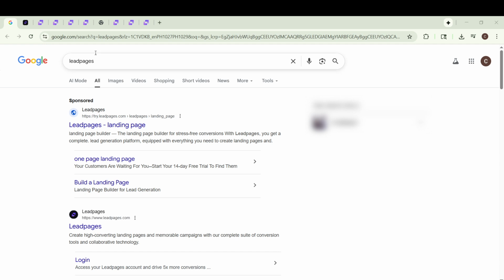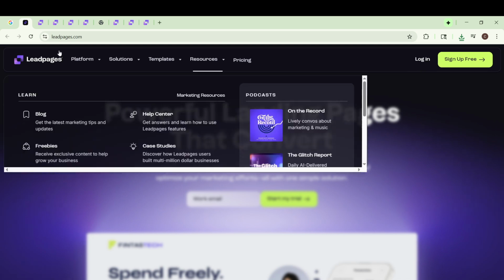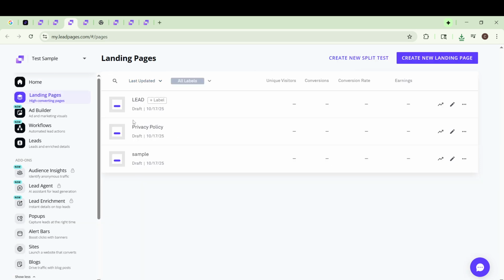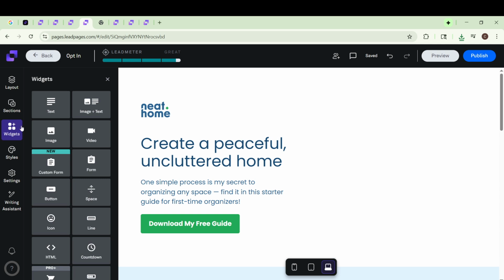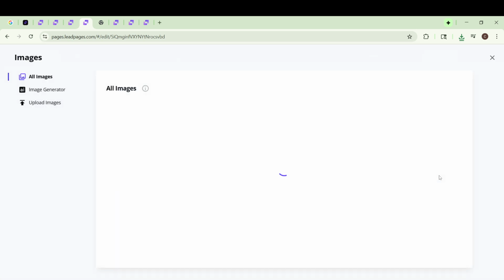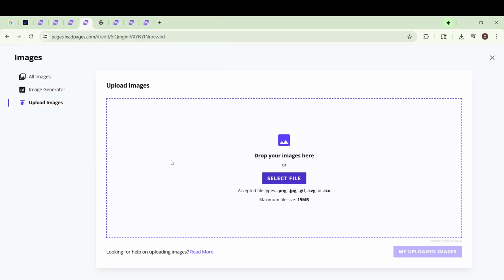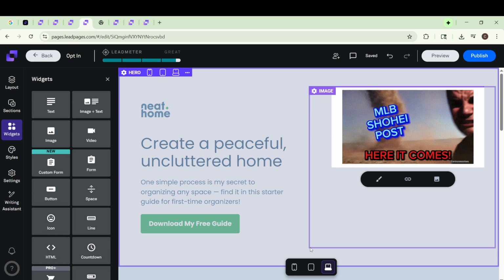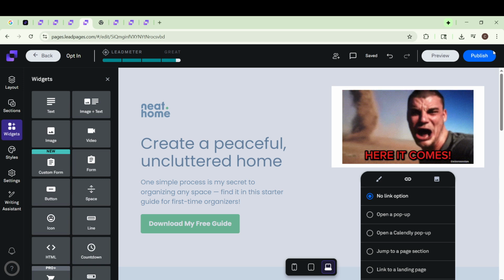How to Include a GIF in Leadpages [2026 Full Guide]